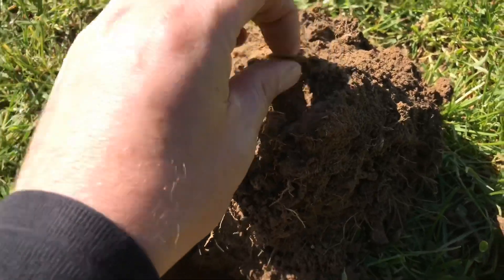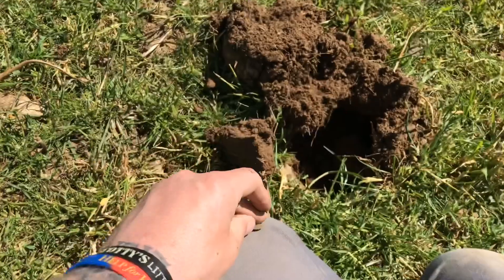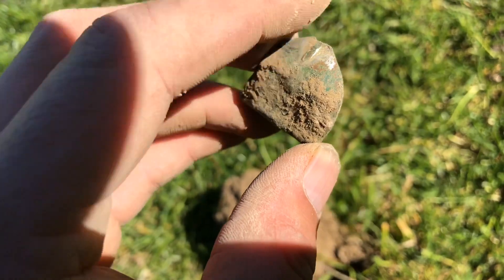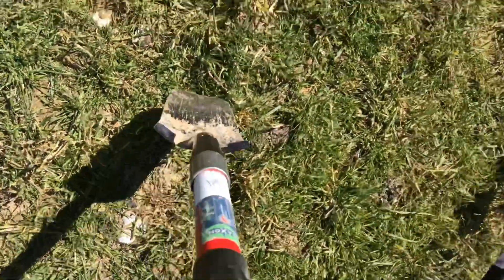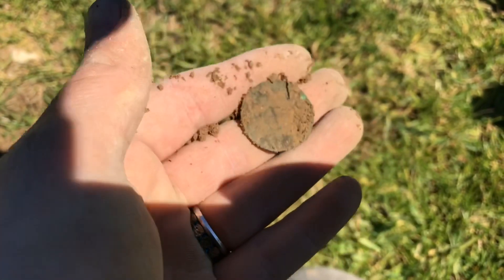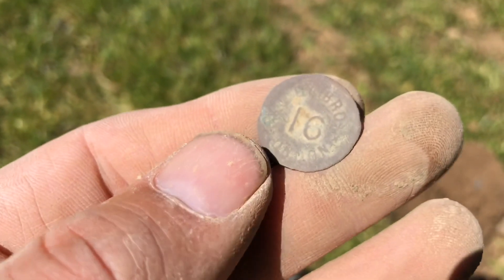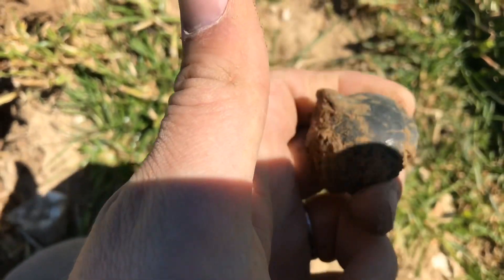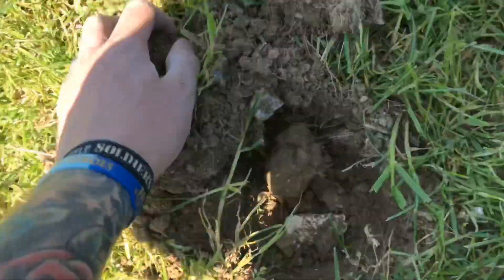BACK ON THE SAXON FIELD METAL DETECTING UK 2019 NOKTA MAKRO ANFIBIO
For all your metal detecting needs go check out the best in the field the family run business for over 35 years and the best customer service